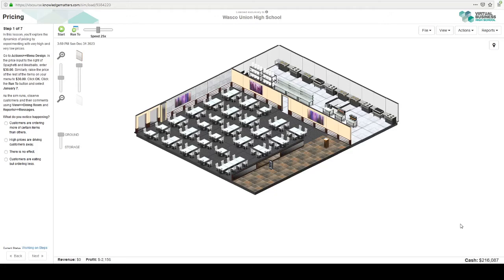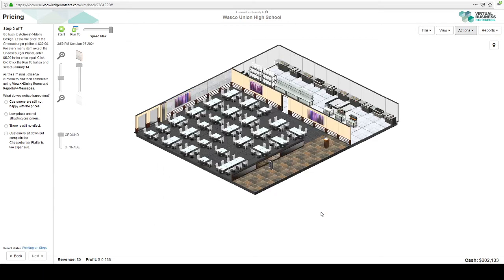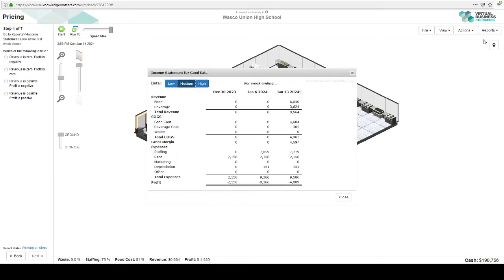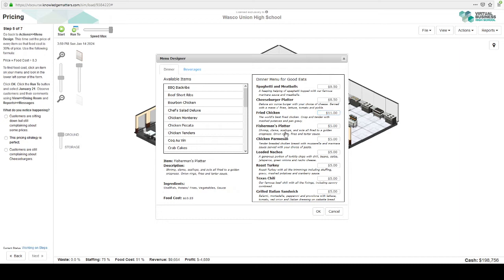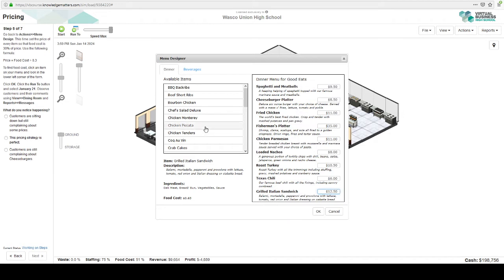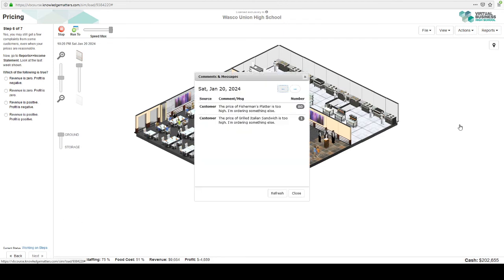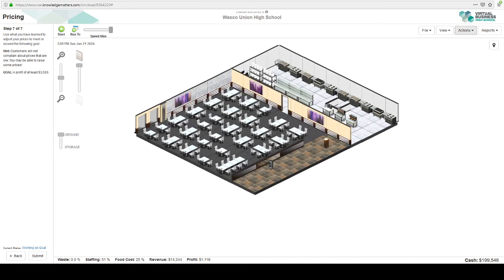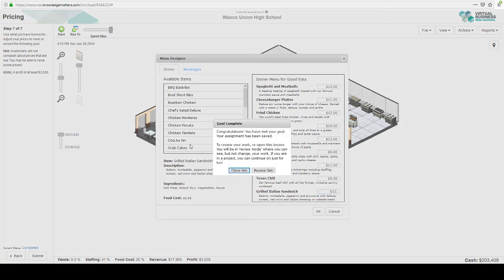VB Lesson 5 Pricing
Here is a walk through for the Virtual Business Restaurant Simulation for Wasco High Advanced Culinary students